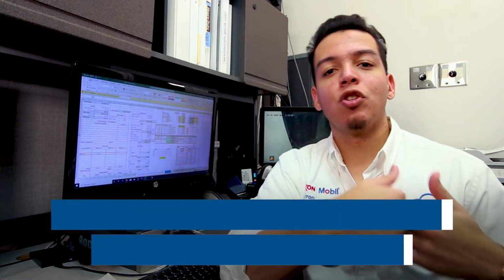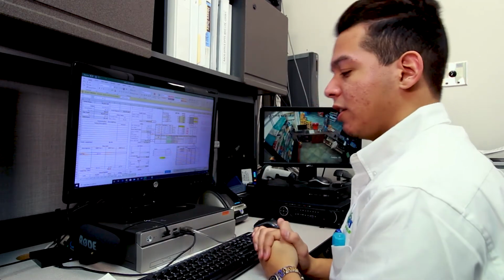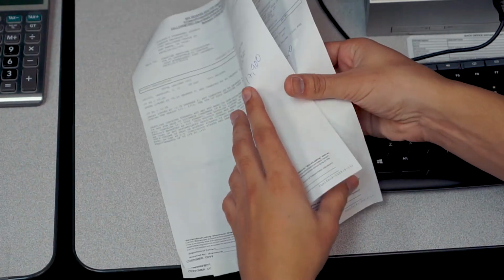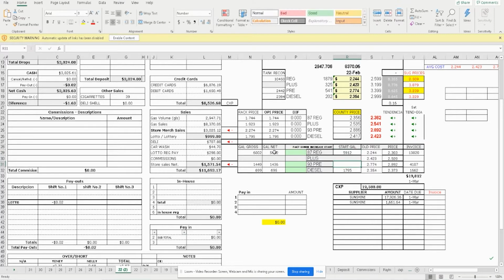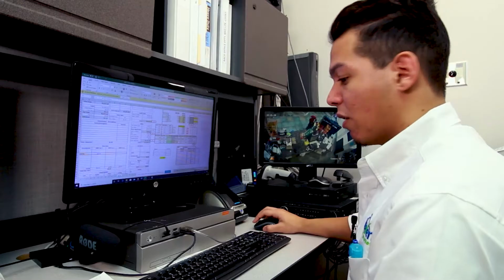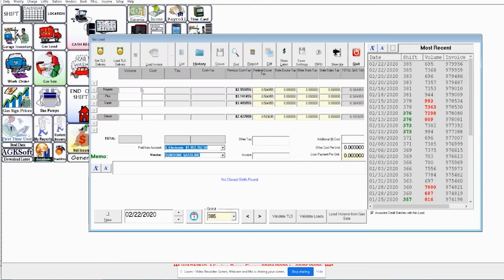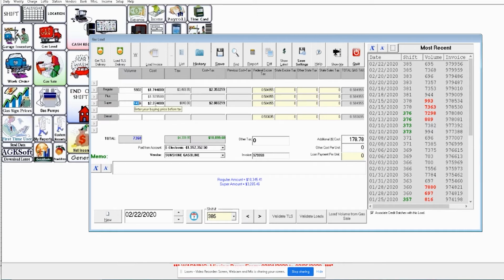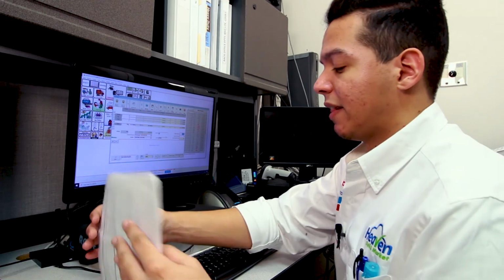Inputting gasoline in the Daily Report